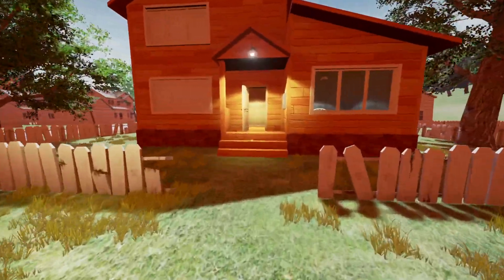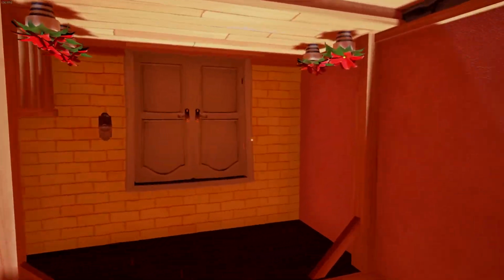Beating Hello Neighbor Alpha 1 Upside Down!?